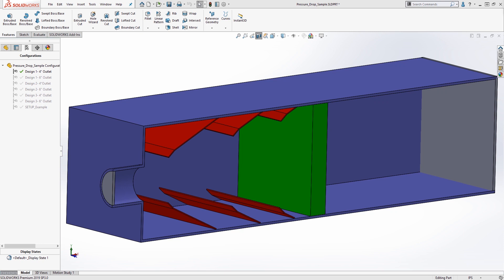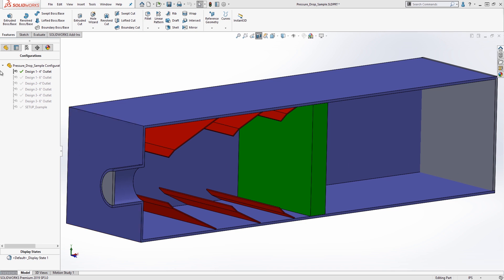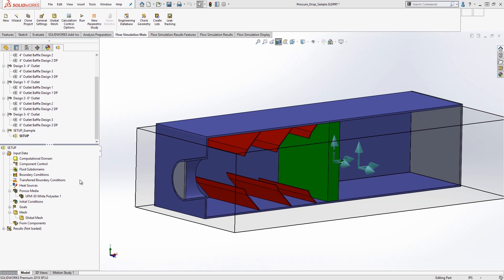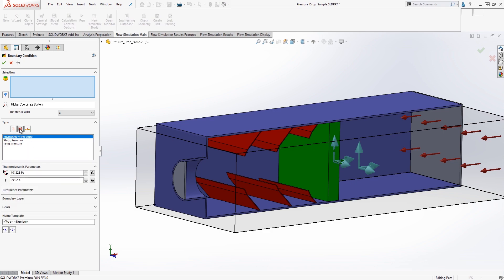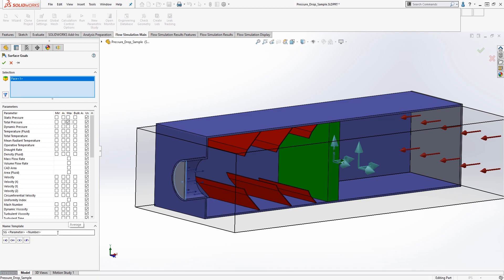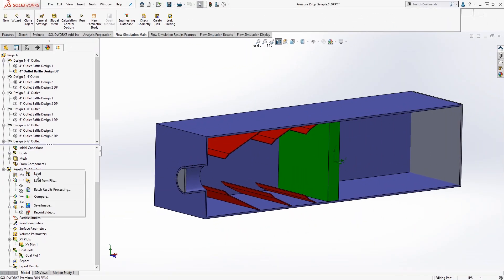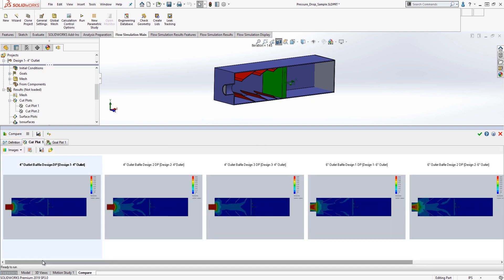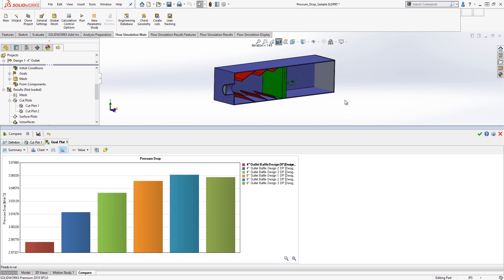Smarter Engineering - Pressure Drop with Flow Simulation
When designing a system which relies on having a minimum pressure to maintain the desired flows, calculating pressure drop becomes extremely important. In this episode, we look at how SOLIDWORKS Flow Simulation can allow us to make more intelligent design decisions in less time!

At CADimensions, we believe that our most valuable asset is our knowledge and experience. The "Smarter Engineering" series gives you access to our combined years of experience in the industry. Here we'll discuss the engineering problems we see on a regular basis and the solutions proven to resolve them.